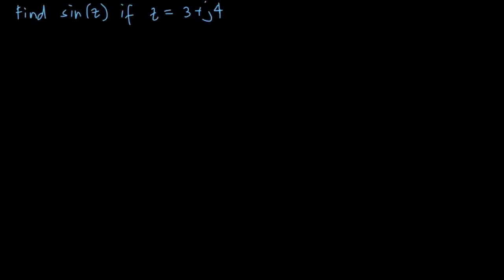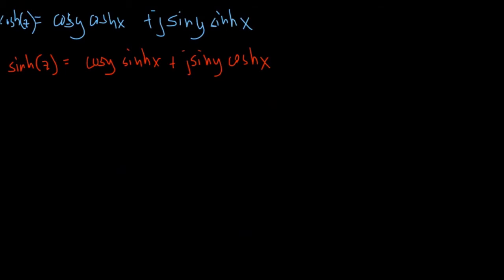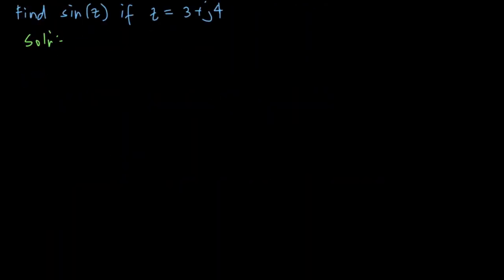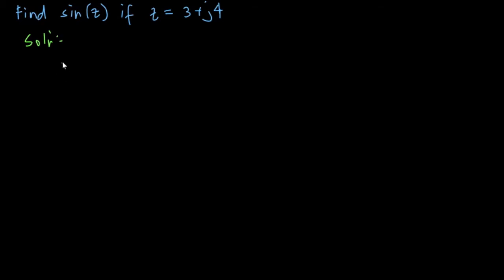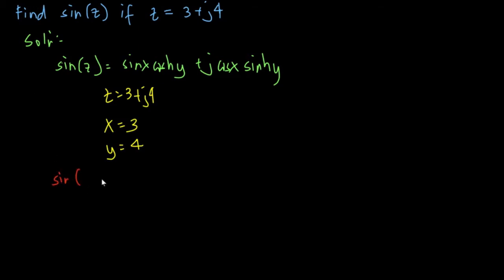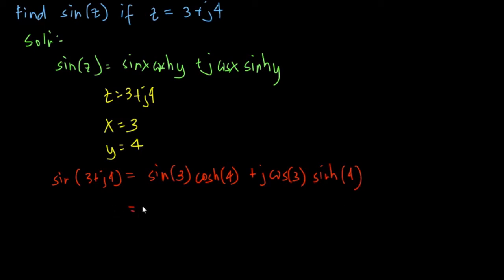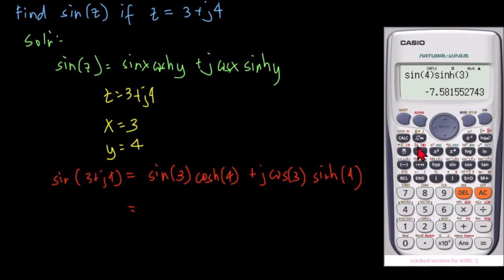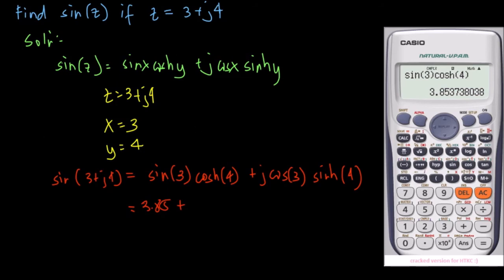Complex Analysis sin 3+j4 example 5